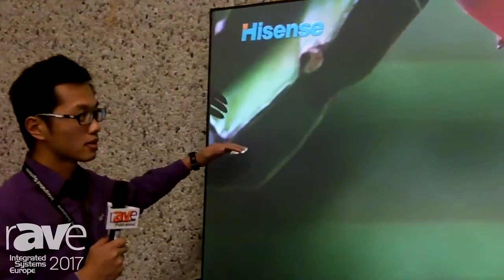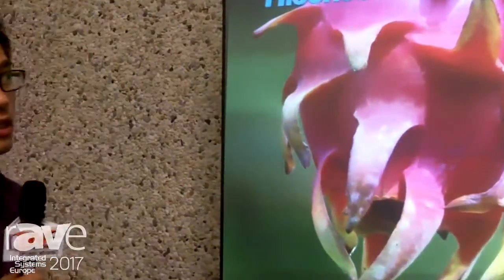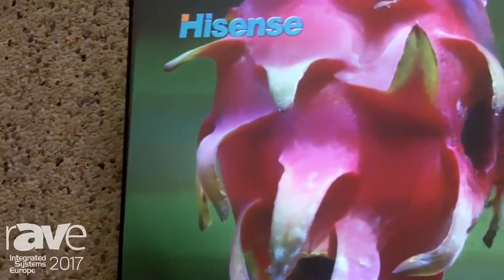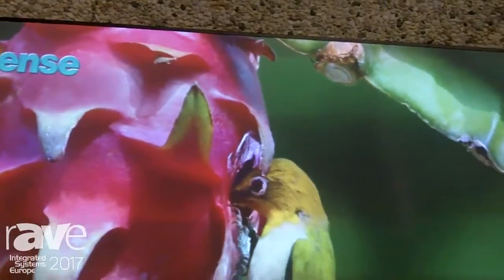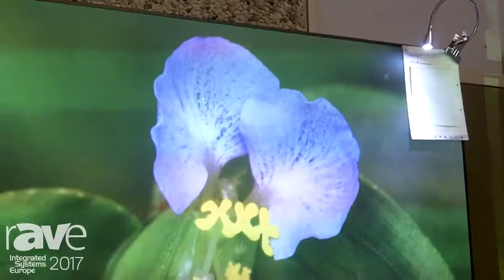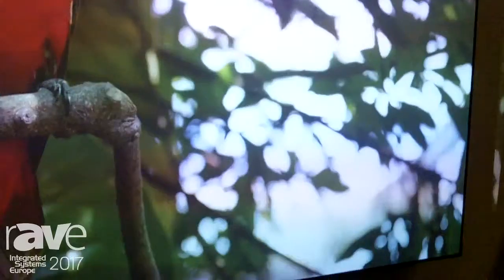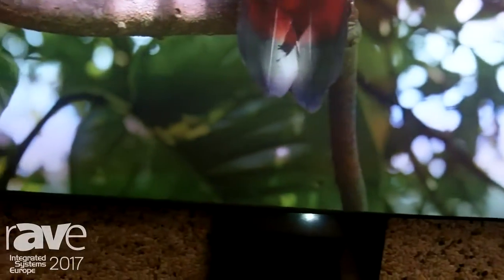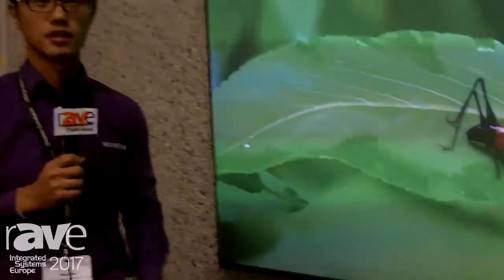ISE 2017: SnoWhite Talks About Ambient Light Rejection Screen